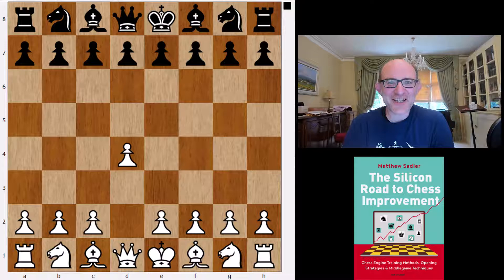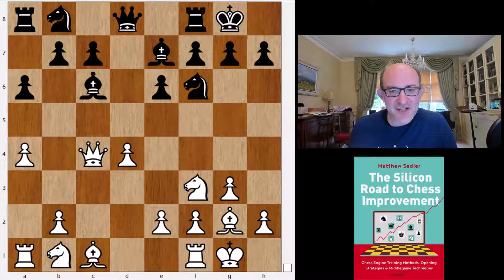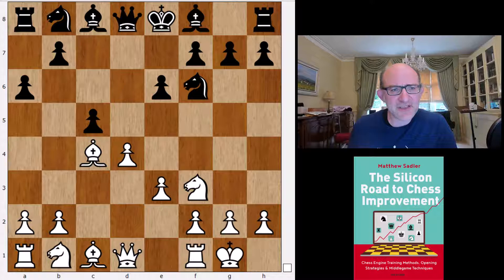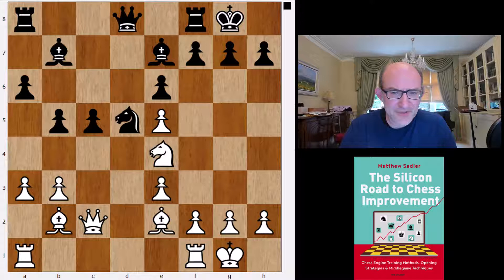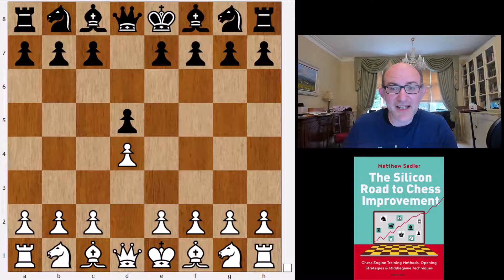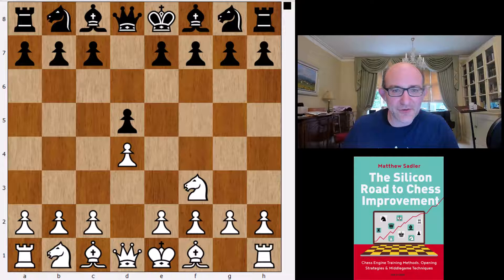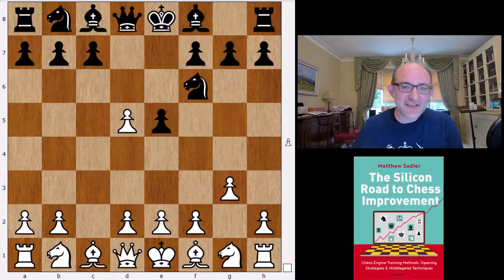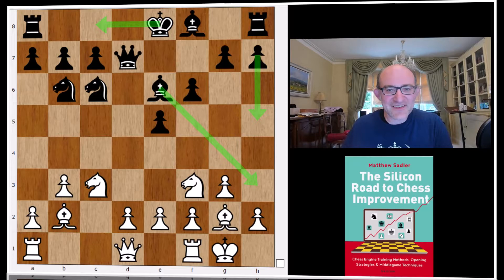Silicon Road: Engine Openings! Leela's Opening Repertoire #1 Overview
This video is in our Engine Openings series and is also the first in a series of videos on the opening repertoire of Leela. This video provides an overview of the main conclusions - a few of which should surprise you! - before we dive into detail in subsequent videos. Openings covered in this video: Catalan, Queen's Gambit Accepted, Berlin Defence, English Opening, Reti.

for the PGNs of all the material covered in this series.